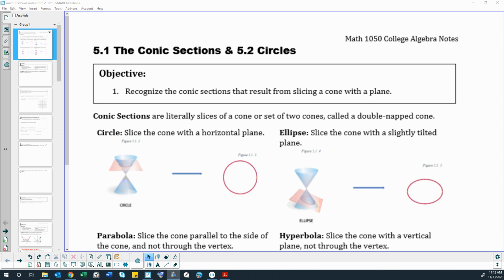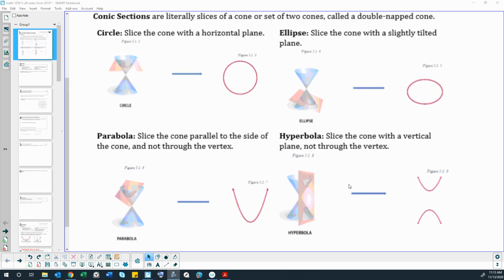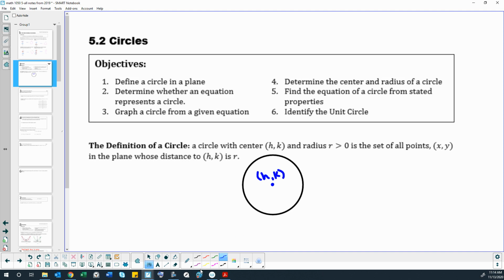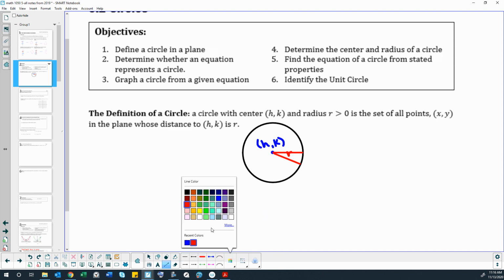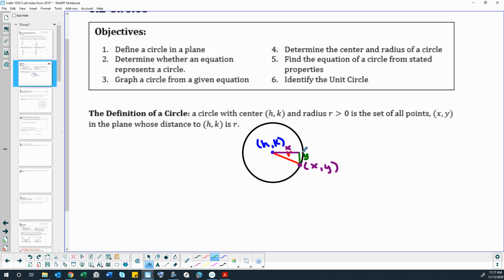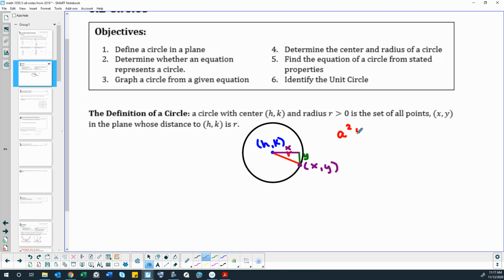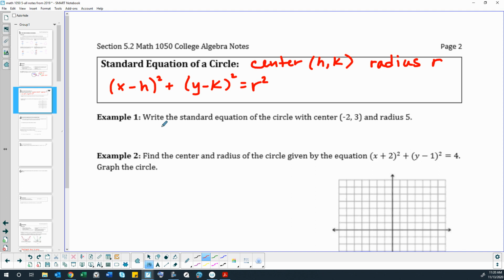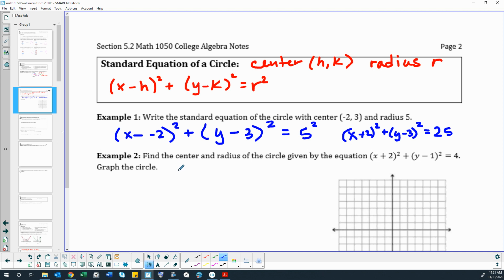Math 1050 5-1 and 5-2 Video 1 Conic sections and circles